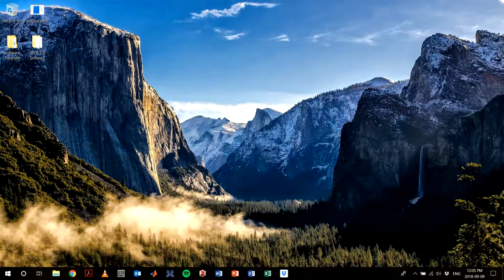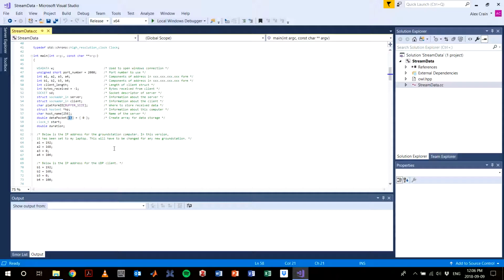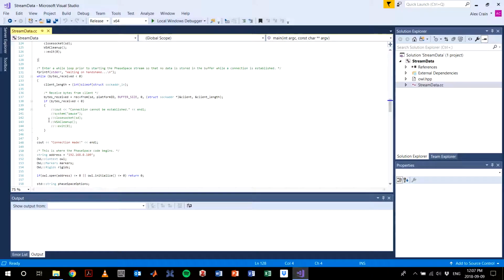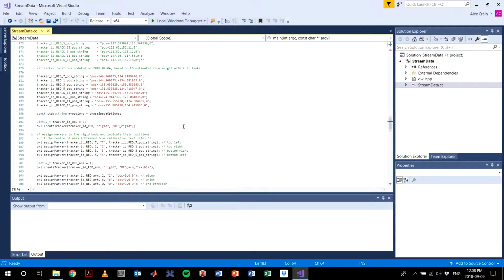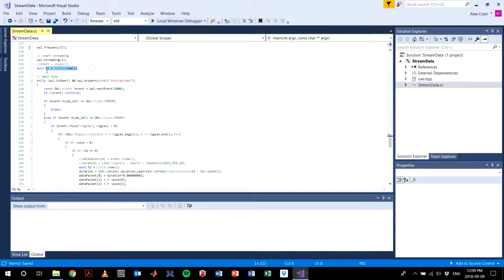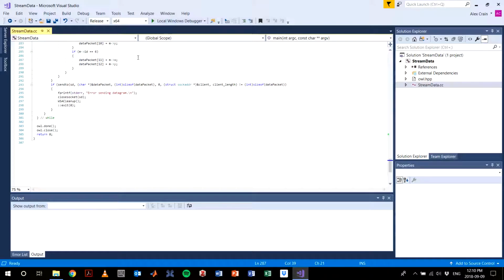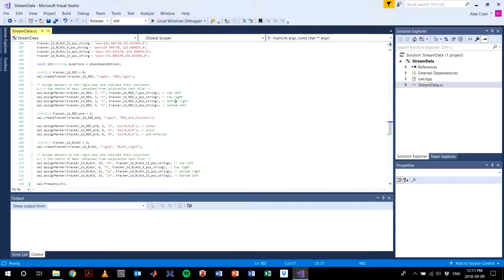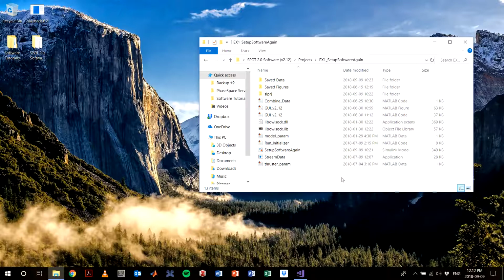Tutorial #3 - PhaseSpace Code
Part #3 of the SPOT 2.0 software tutorial series. In this video, I go over the code used to retrieve PhaseSpace data and send that data to a UDP client.